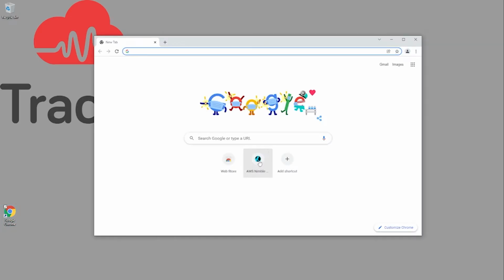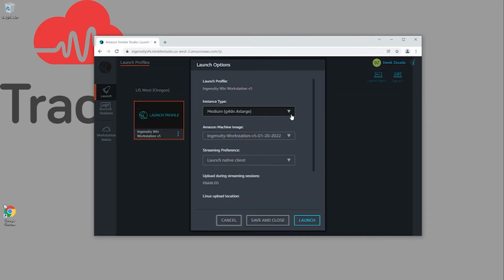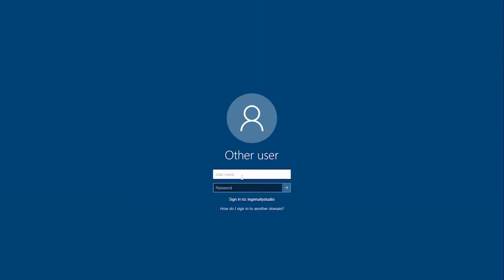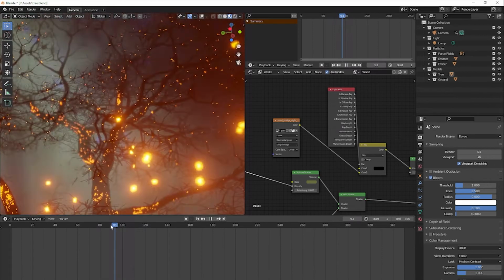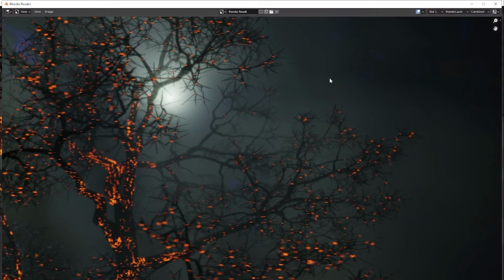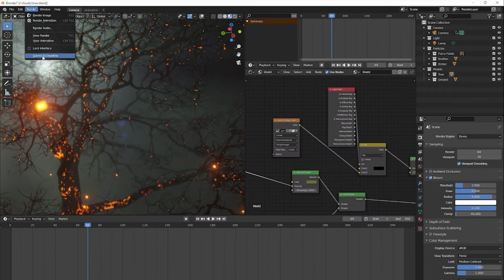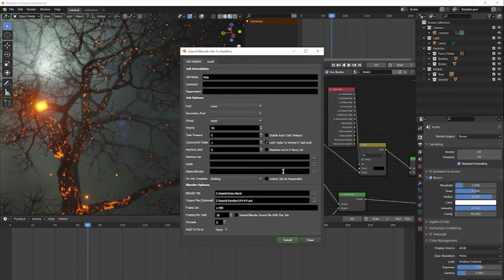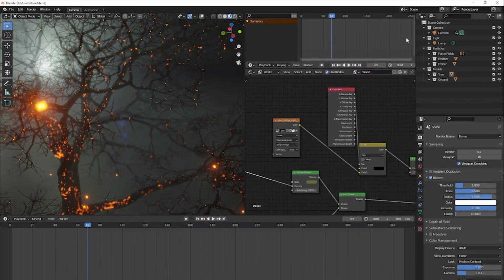Amazon Nimble Studio Demo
Discover Amazon Nimble Studio through this short demo with Derek and TrackItCloud.

What is amazon nimble studio : 0:00
Taking a look at nimble studio : 0:26
Log in : 1:11
Blender x Nimble studio demo : 1:37
Why TrackIt : 3:45
Supported software : 4:43
Key takeaways : 5:18
About Nice DCV : 5:42
More information : 6:21